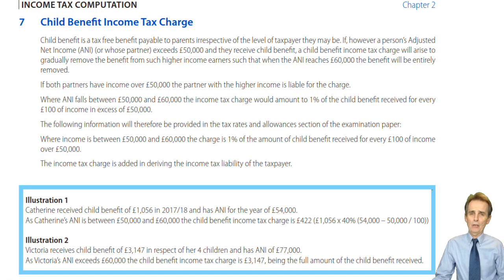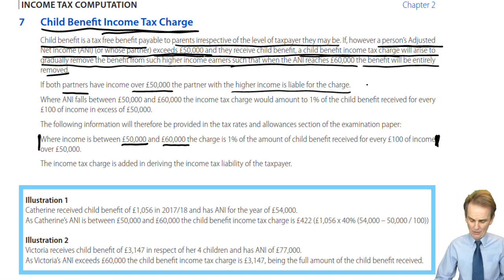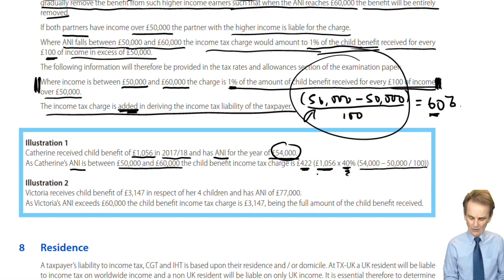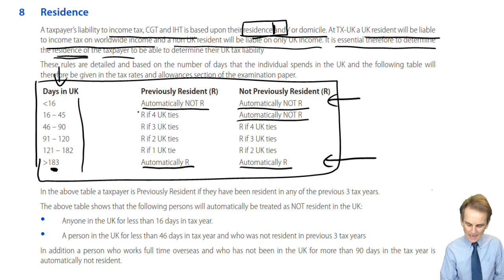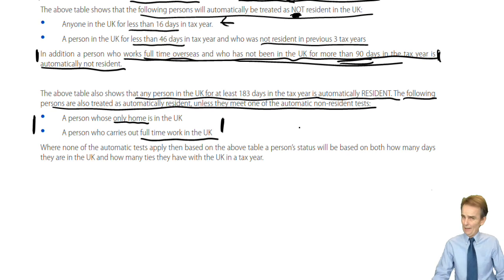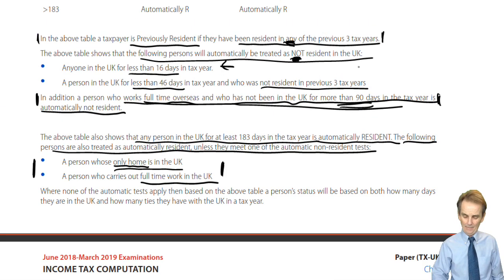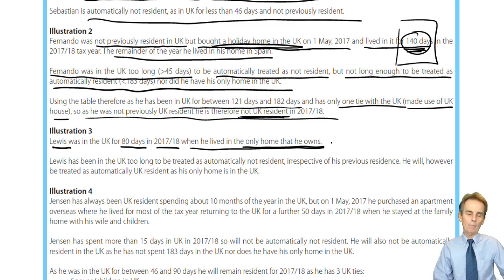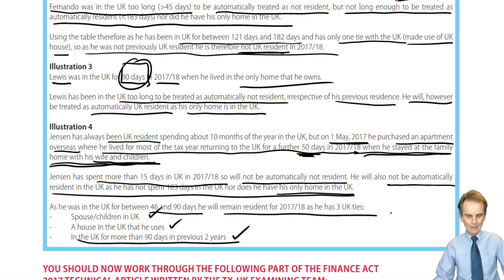Child Benefit Income Tax Charge and Residence – ACCA Taxation (TX-UK) Exam FA2019